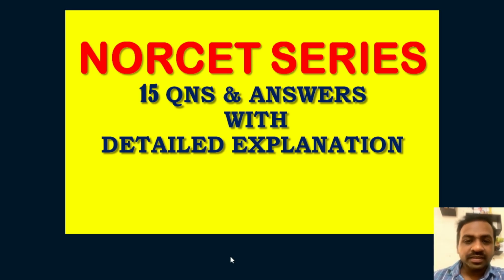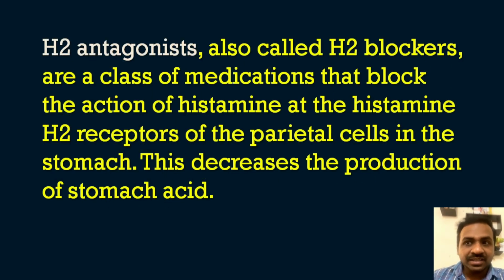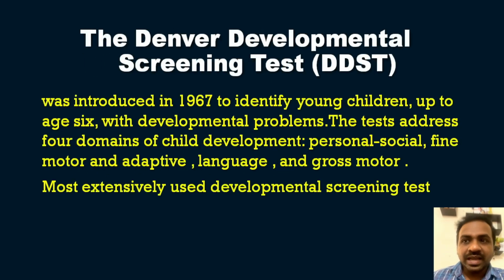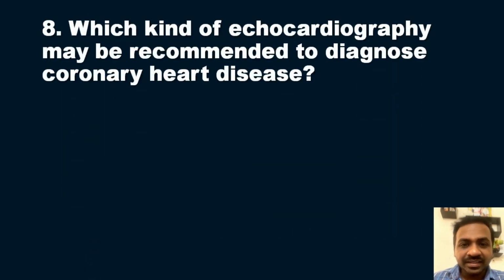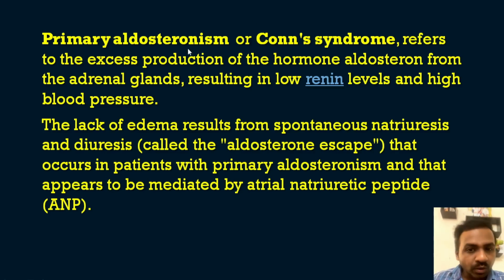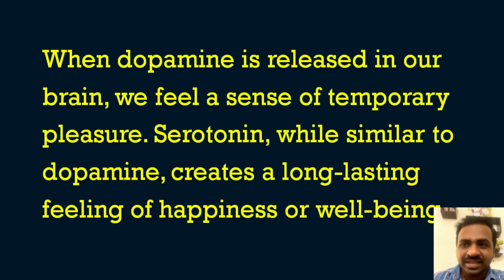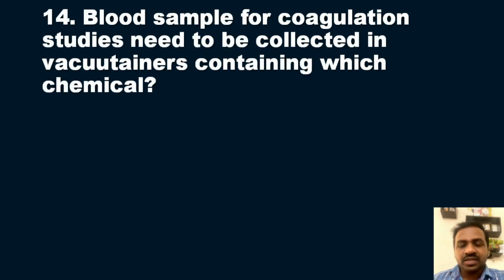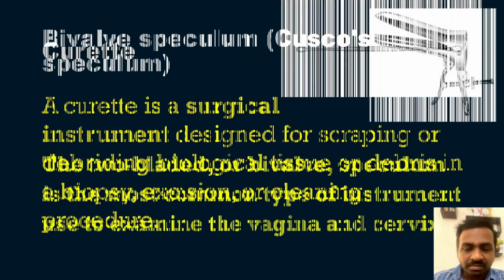AIIMS NORCET 2023 Series No 1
Welcome to the first video of our AIIMS NORCET 2023 Series! In this video, we will cover some important topics and questions that will likely appear in the AIIMS Nursing Officer Recruitment Common Eligibility Test (NORCET) 2023 exam. The AIIMS NORCET is a national-level exam that is conducted by the All India Institute of Medical Sciences (AIIMS) to recruit nursing officers for various AIIMS institutions across India.

The expected date of the AIIMS NORCET 2023 exam is June 2023, so this video series will be very helpful for nurses preparing for this exam. We will provide you with tips, tricks, and strategies to ace the AIIMS NORCET 2023 exam and achieve your dream of becoming a nursing officer at AIIMS.

Anxiety Nursing Care Plan: 10 Amazing Tips to Help Your Patients - The Nurse Page health mentalhealth mindfulness # PTSD